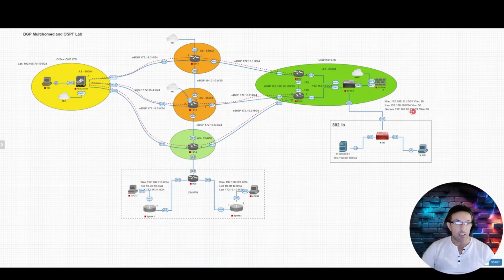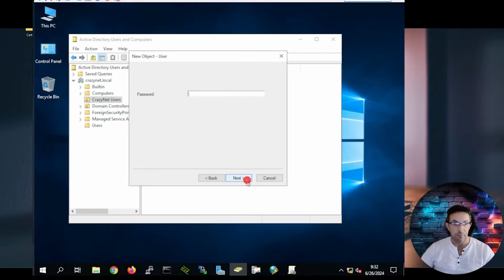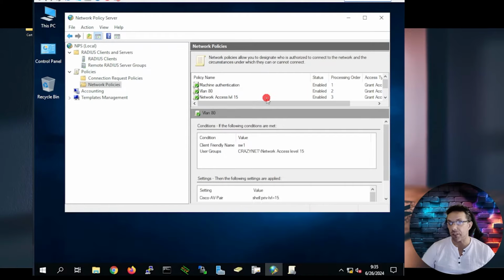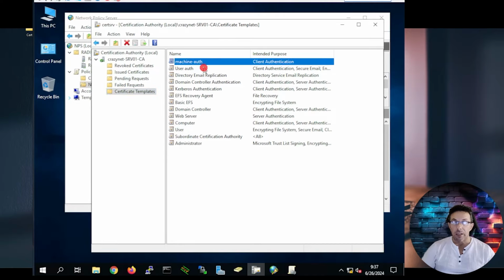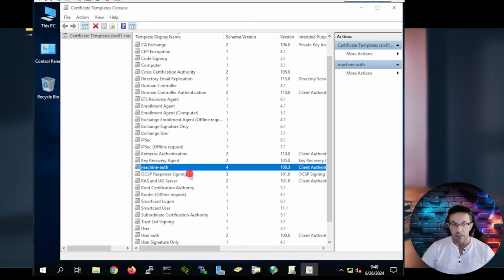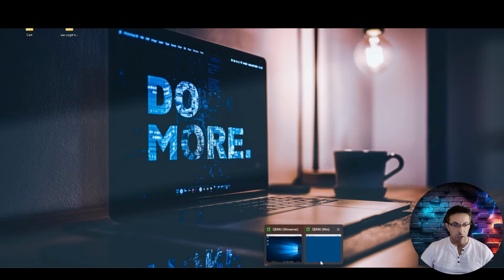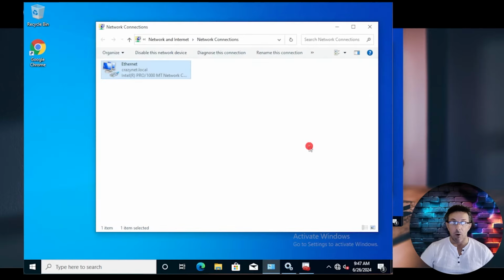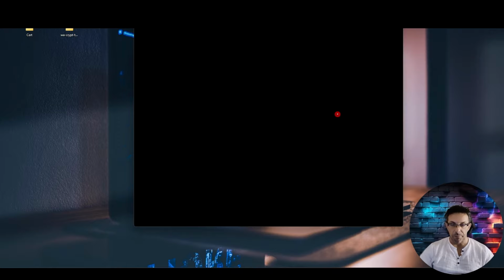802.1X: From Theory to Enterprise Network Security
802.1X explained from scratch to enterprise network security: a complete lab with Active Directory, NPS, Certificate Authority and switch/client configuration, designed for professionals and companies who want to implement network authentication.

🔔 Support the CrazyNet channel!
👍🏼 Like the video – it really helps the channel grow!

00:00 Intro
01:47 What do you need for 802.1x
02:23 Active directory
04:24 NPS server
07:06 Certificate Authority
11:14 Switch configuration
11:43 Windows Client